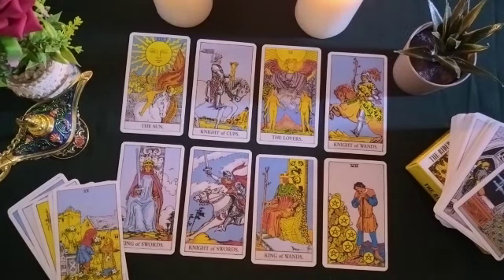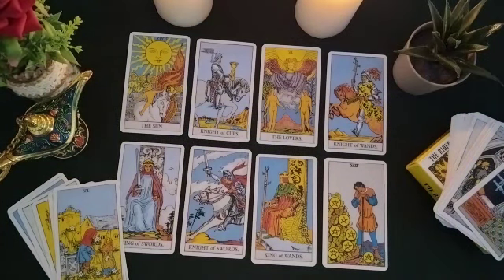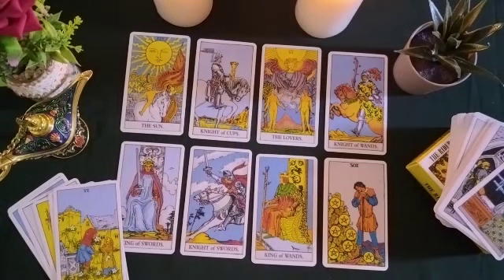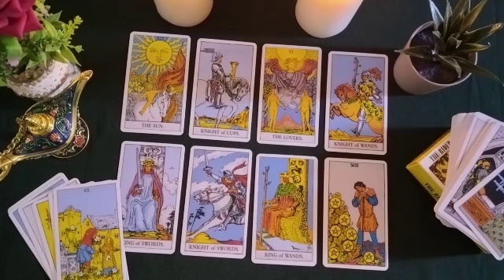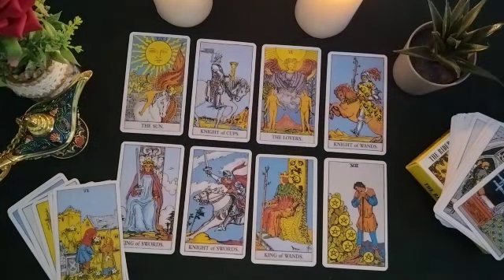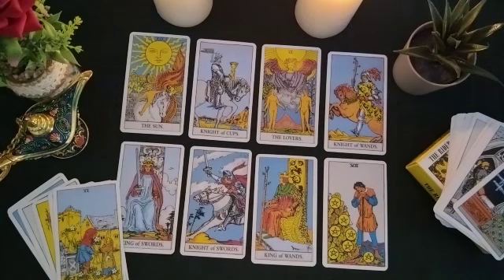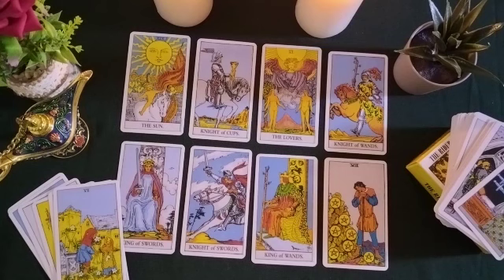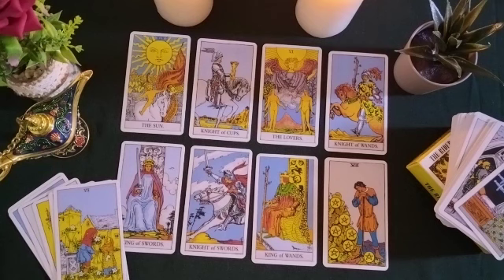GEMINI👽HE IS STILL DEALING WITH HIS OWN DEMONS BUT HE WILL OFFER YOU SOMETHING MORE SOLDER